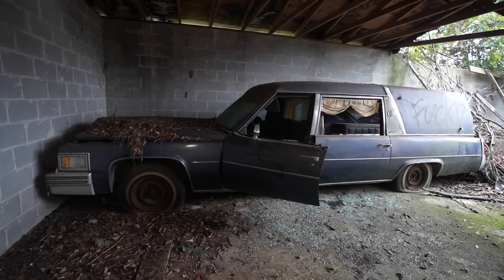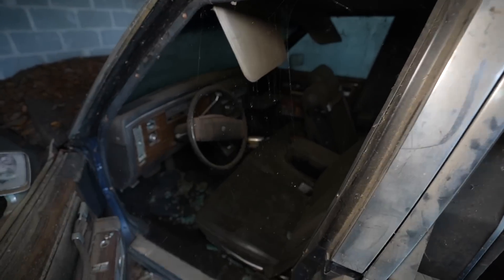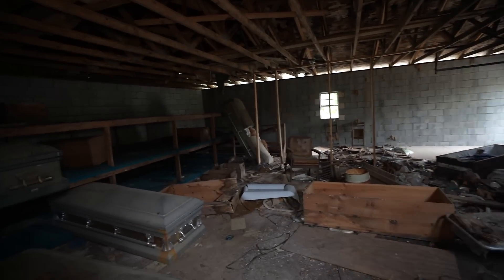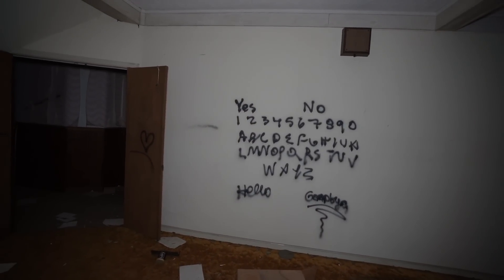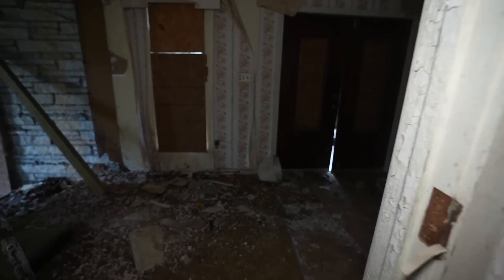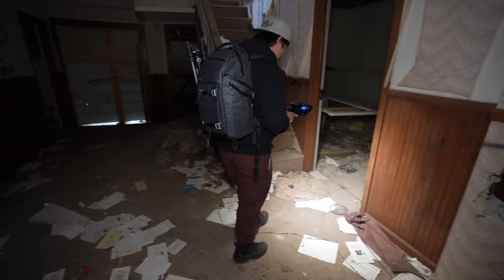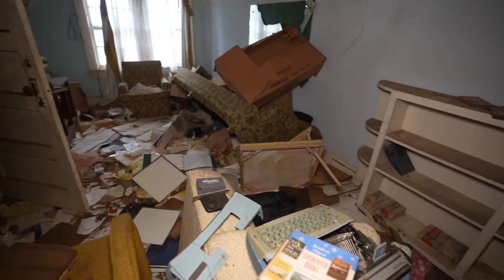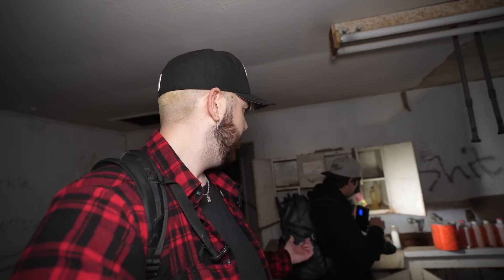ABANDONED Funeral Home with Caskets and Hearse Left Behind | Found BABY Casket...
Today we are exploring an abandoned funeral home that has been closed since the 1980s. The owners of this funeral home had several of them in surrounding towns but this one and another where left abandoned when they built newer homes in the areas. This one in particular was left with a hearse and many caskets still inside.